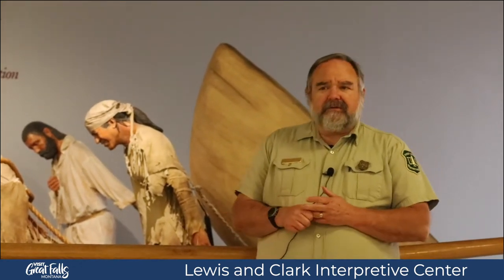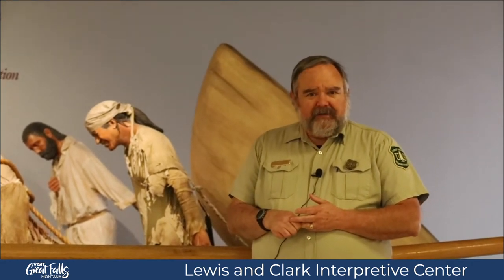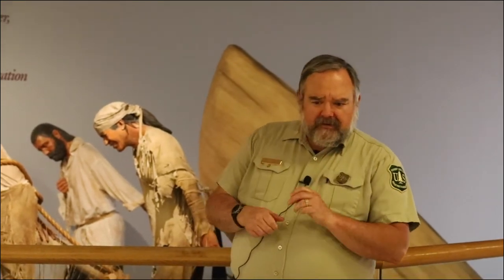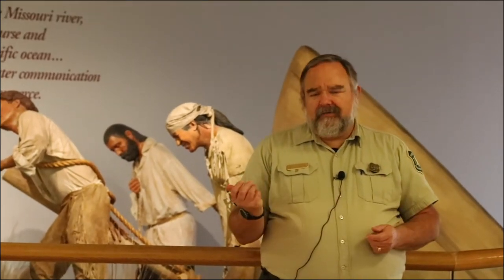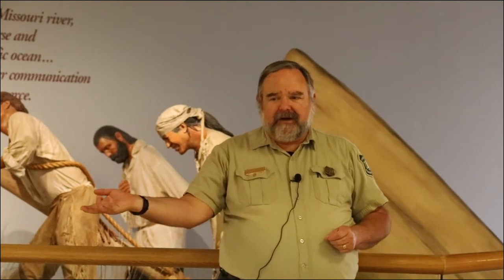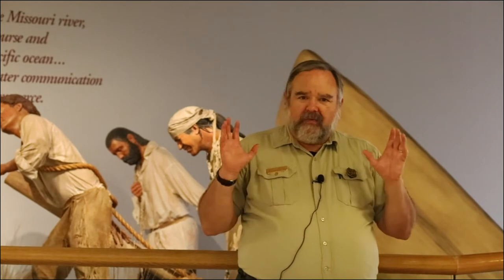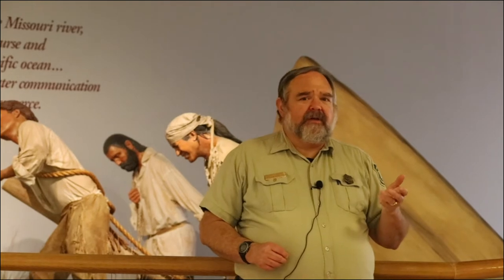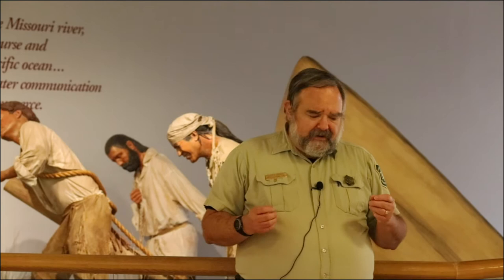Visit Great Falls, Virtually! The Lewis and Clark Interpretive Center's Tale of Two Portages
Jeff LaRock from the Lewis and Clark Interpretive Center gave us The Tale of Two Portages from Lewis and Clark's Expedition in Great Falls, Montana. Watch now to see how different the journeys were.